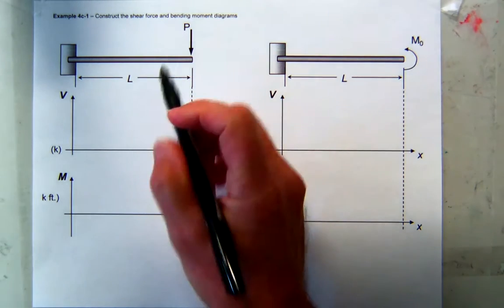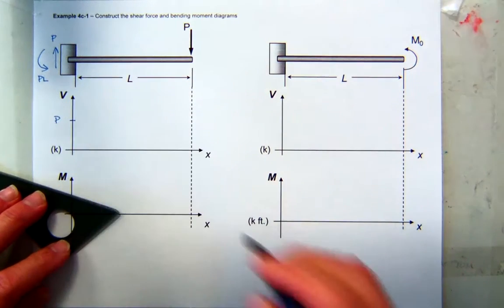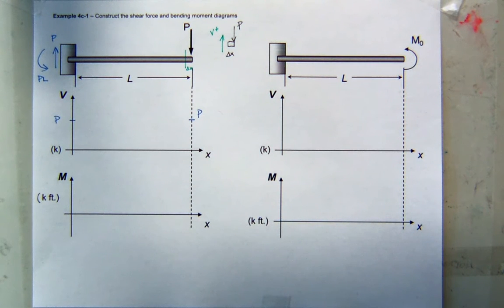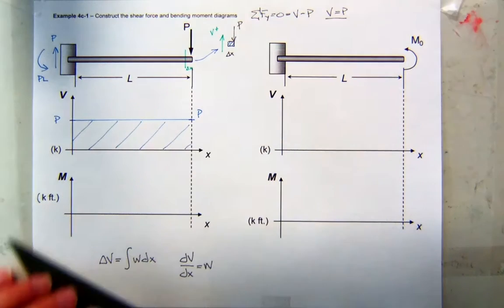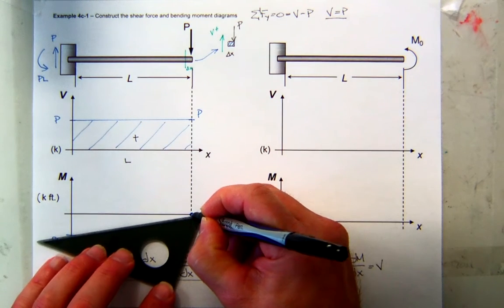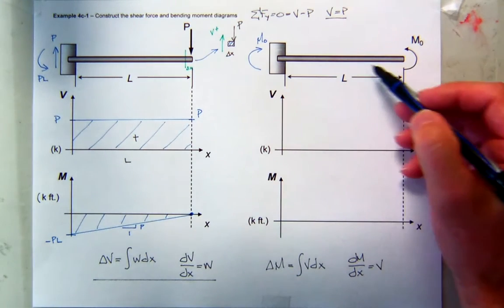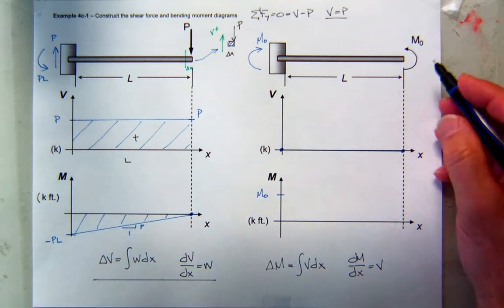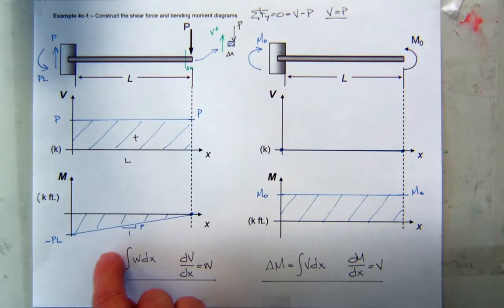Example 4c-1 f19